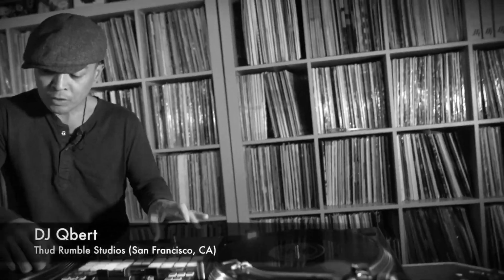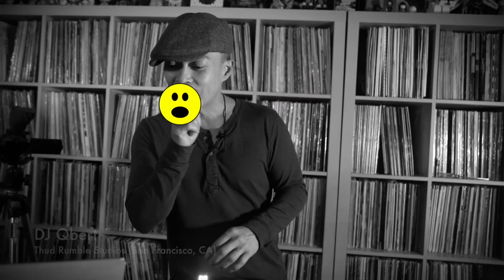Serato vs VDJ 2020. The Battle Of The Features.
ParisCreativeForDJsOnly Now that I have had considerable time with Virtual DJ, and some time with the VDJ 2020 release, what am I sticking with? How do these two heavyweights manage to battle out over features?